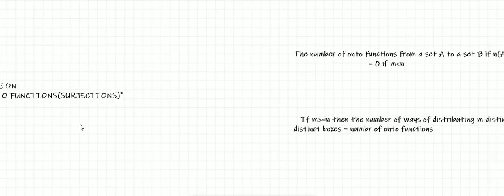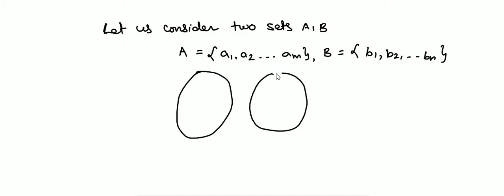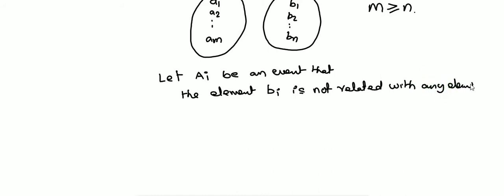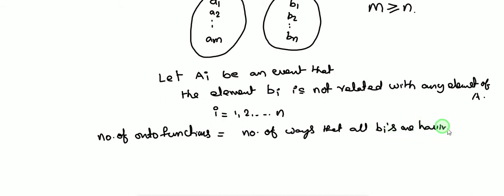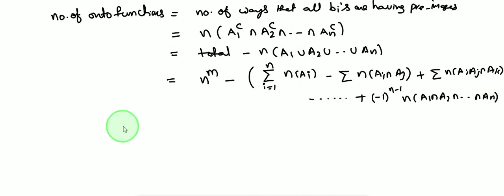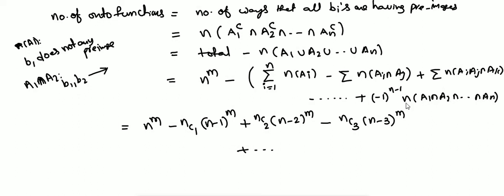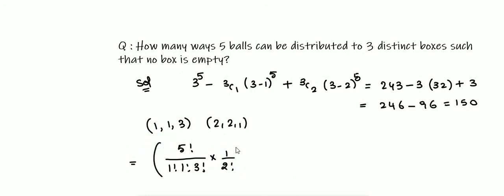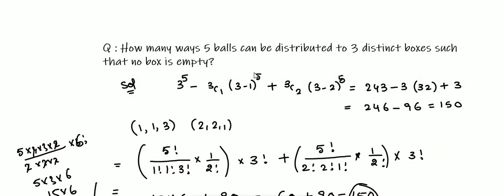number of onto functions- distribution of m-distinct objects into n-distinct boxes with no empty box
In this video, one can find proof of number onto functions using principle of inclusion and exclusion. For better understanding of this video, one must know about PRINCIPLE OF INCLUSION AND EXCLUSION (avilable in previous videos from this channel if not).